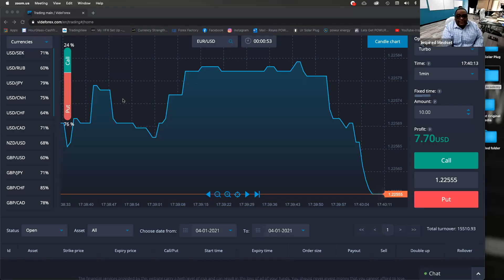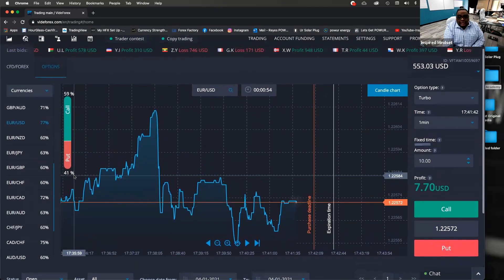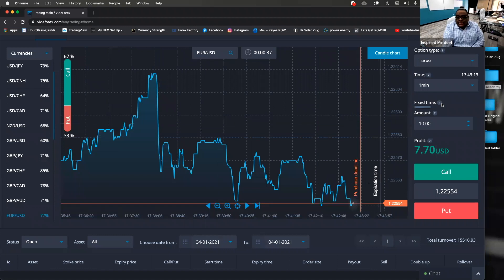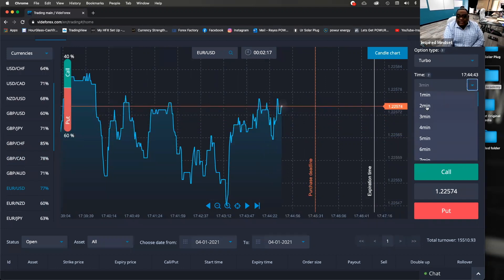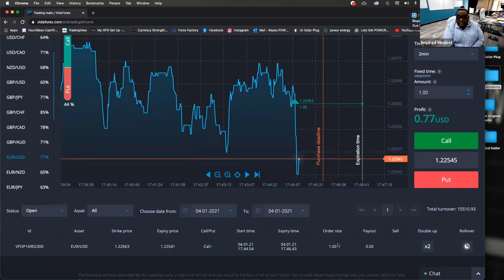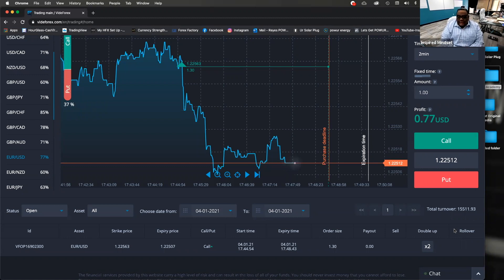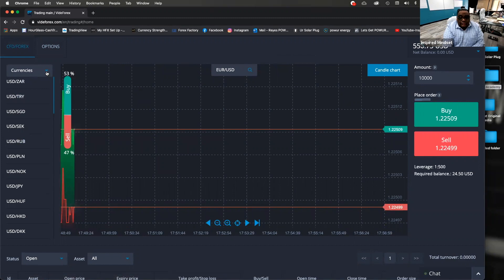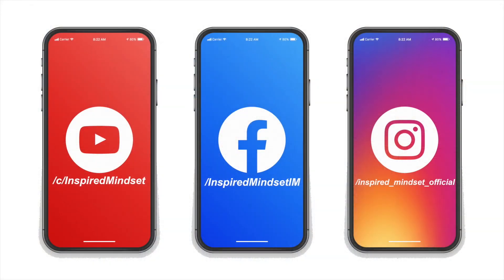Learn How To Navigate Through VideForex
This video shows you how to use videforex. THIS VIDEO DOES NOT ENDORSE NOR PROMOTE ANY BROKER. PLEASE DO YOUR OWN RESEARCH TO FIND A BROKER THAT IS BEST FOR YOU!